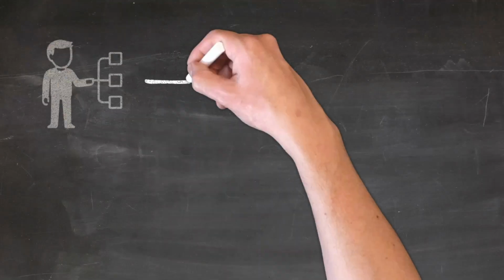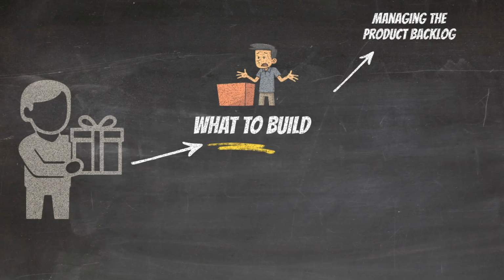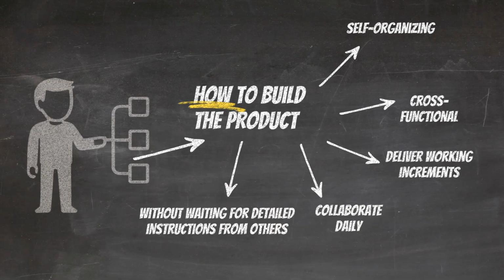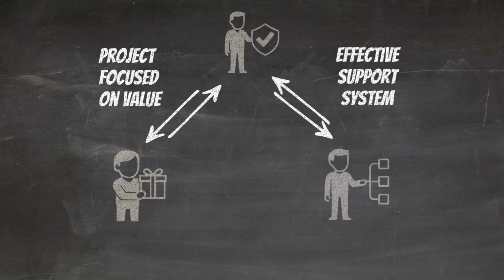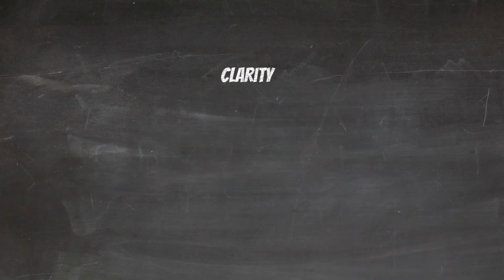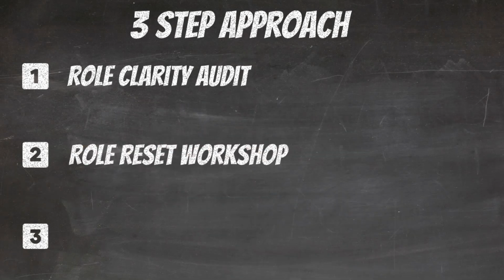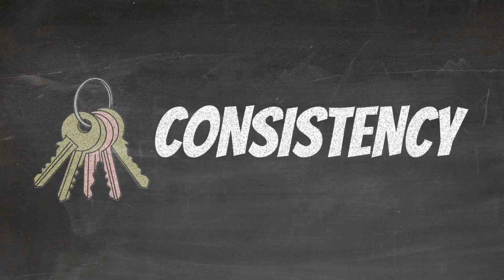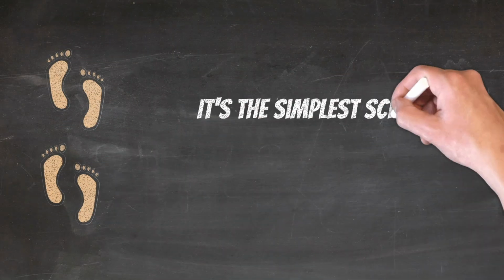The Unspoken Hierarchy - What Scrum Roles REALLY Mean for Your Team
Many teams get the roles mixed up, but this video sets things straight. Learn about the correct responsibilities of the product owner and scrum master, and how they work together. Implement the scrum methodology to improve team alignment and make your agile scrum more productive.